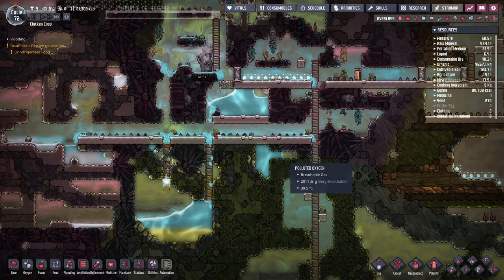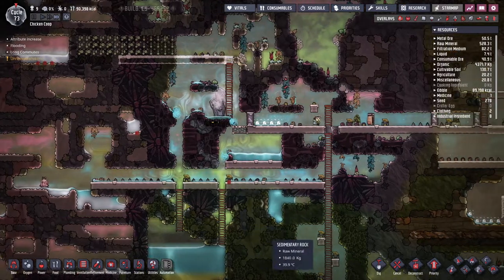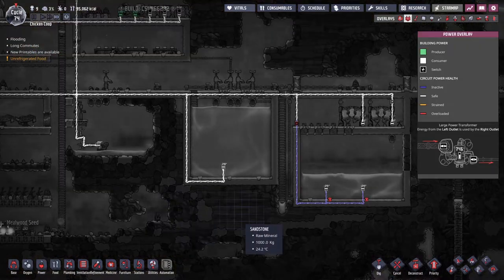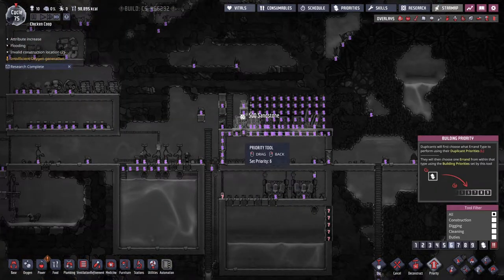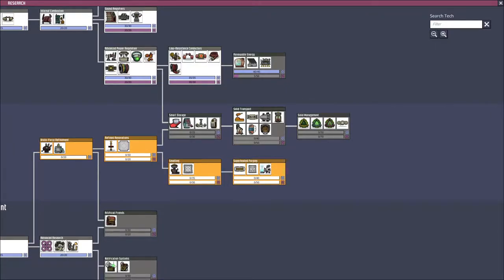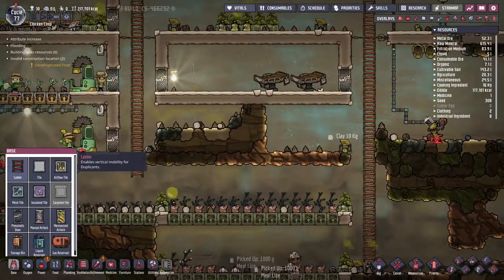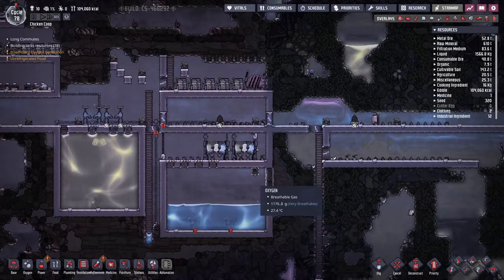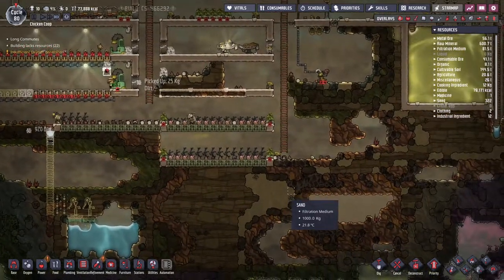Scr@ps Plays: Oxygen Not Included - Episode 7 | We'll make a little box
We attempt to put in more machines. We need to get more clean water, and we need to get it sooner rather than later. What would we be needing for that..?